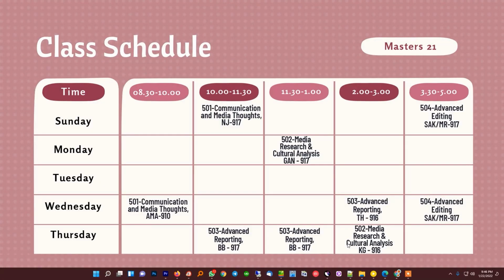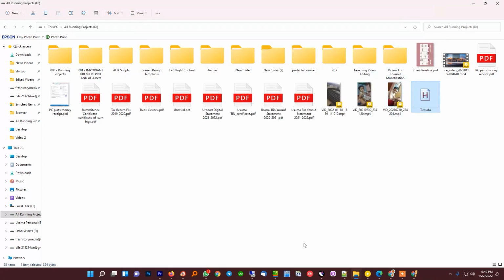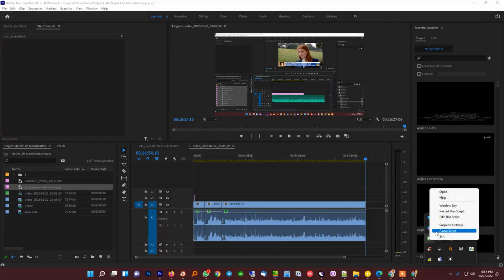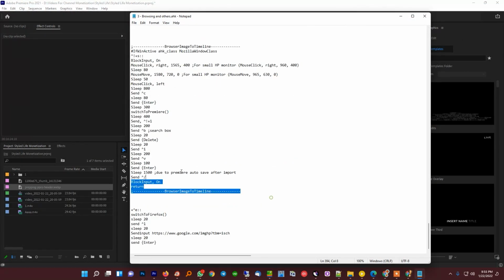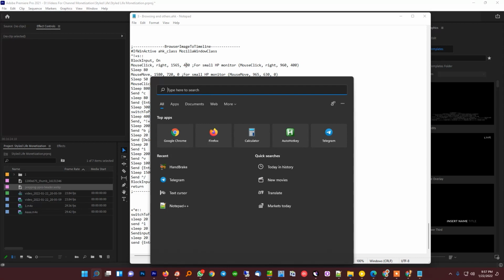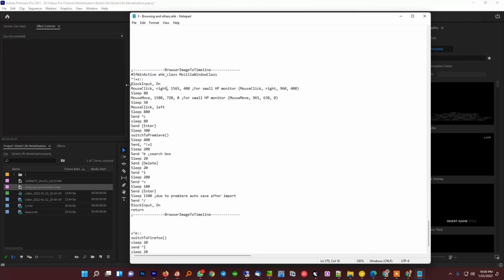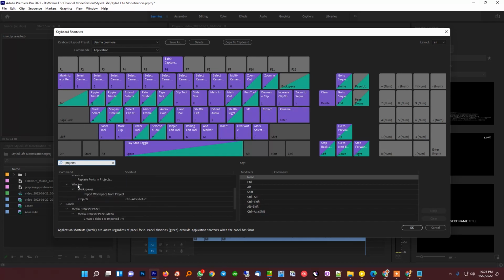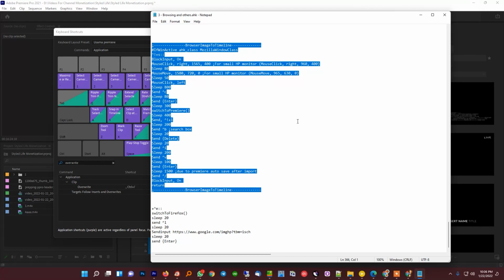How To Automate Premiere Pro Commands Using AutoHotKey